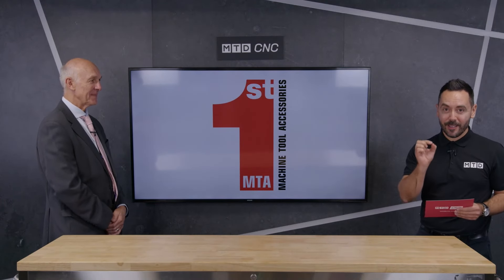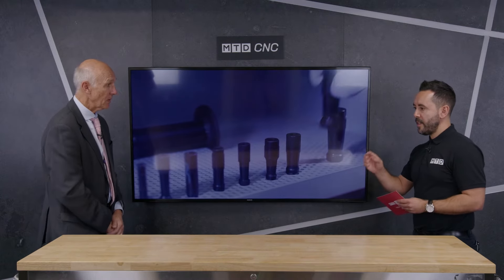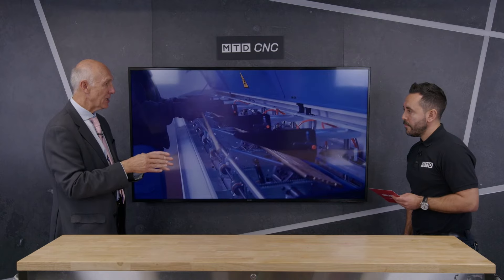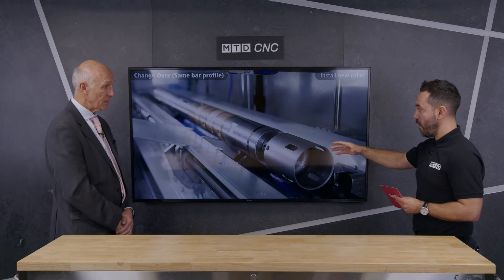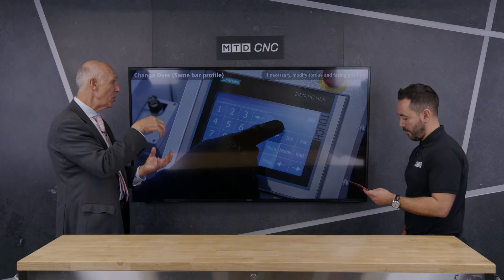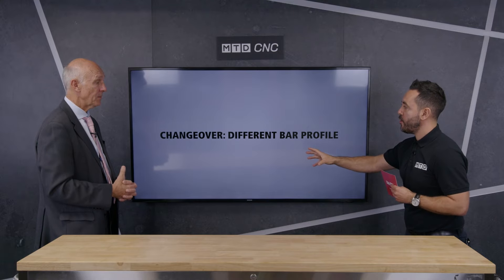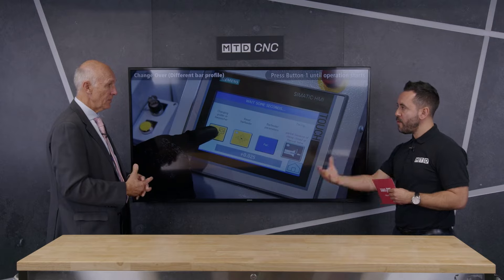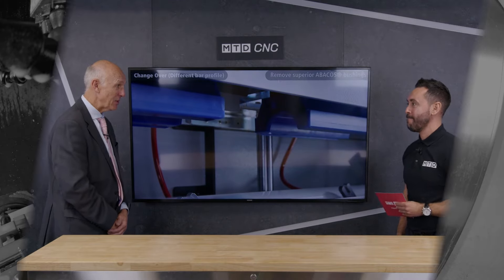Clive Leonard of 1st MTA discusses three of the most popular full length bar feeders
The Maestro of bar feeders, Clive Leonard from 1st MTA, is at MTDCNC’s Technical Corner to educate us on bar feeding automation technology. Giovanni and Clive discuss the three most popular full length bar feeders in the UK. IEMCA’s Elite, Boss, and Maestro bar feeders cover sliding head, hybrid, and fixed head lathes respectively. With fast technology and built-in synchronization, IEMCA full length bar feeders allow you to reduce setup times, eliminate vibrations, achieve 24/7 unmanned running, safely load bars into machines, and reap the benefits of Industry 4.0. Achieve instantaneous ROI with full length bar feed technology and a bar change time under 20 seconds with the Boss Superfast HD range!